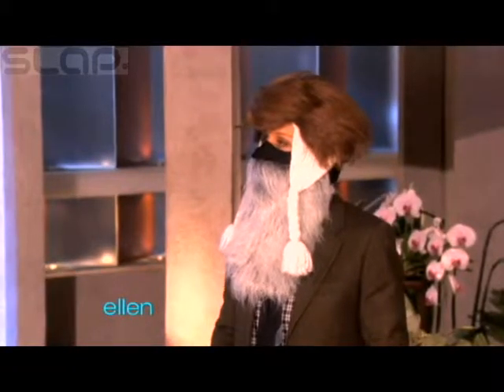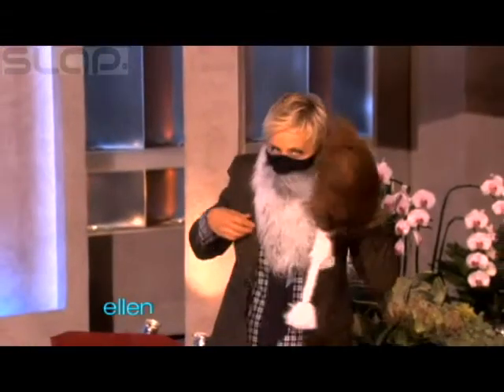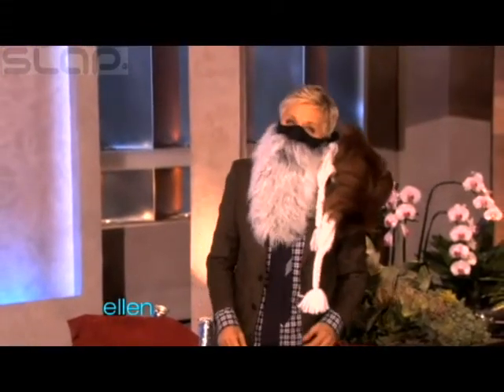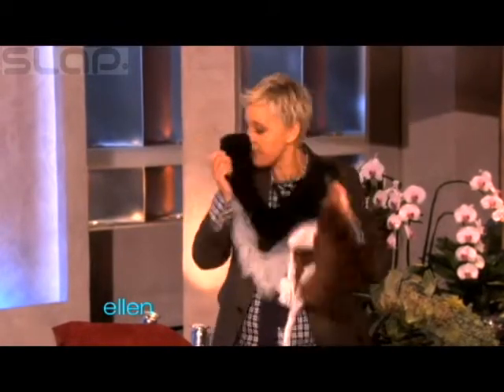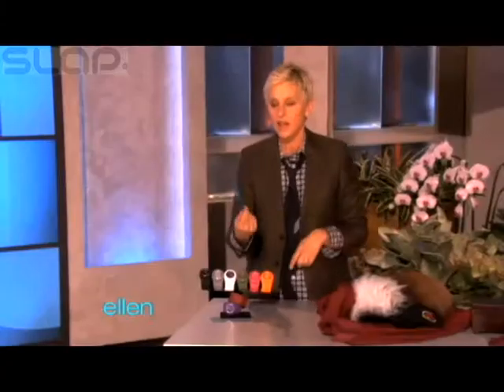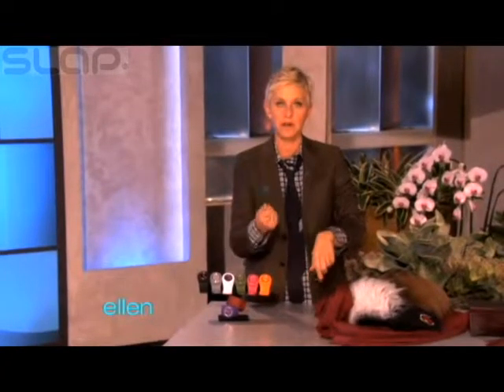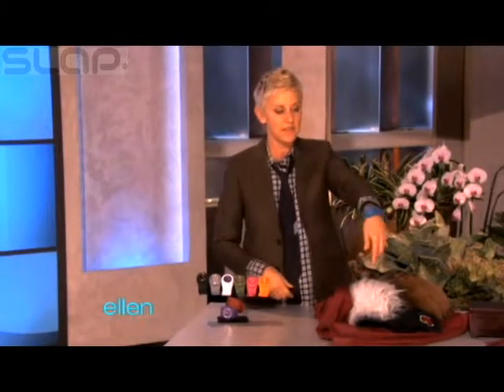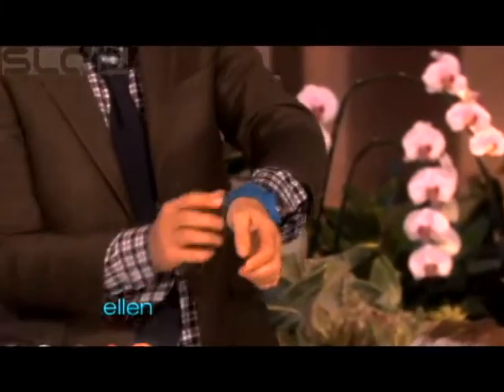The amazing history change, SLAP Watch, Ellen explains the SLAP Watch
SLAP Watch has been broadcasting on dozens of Television shows.